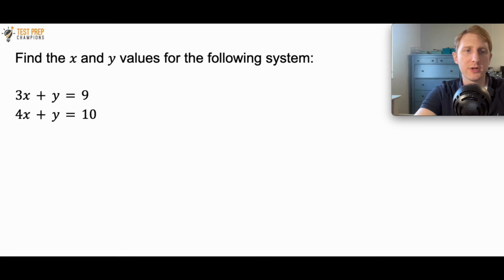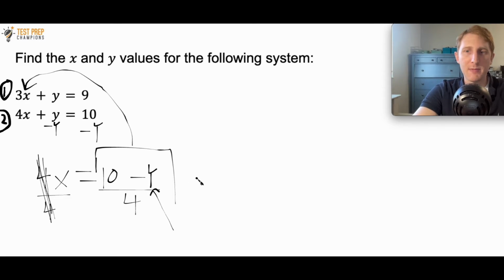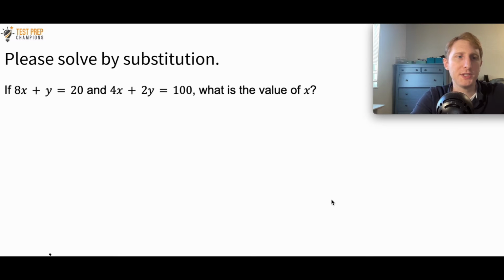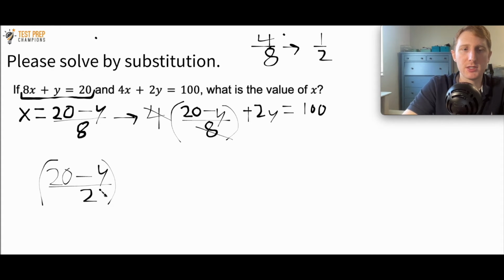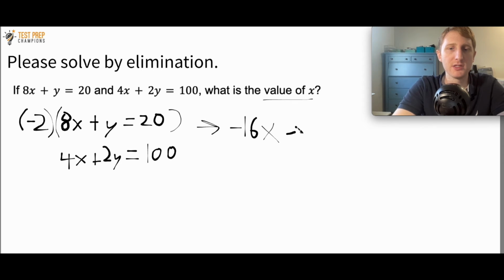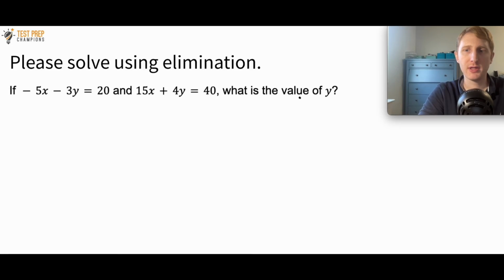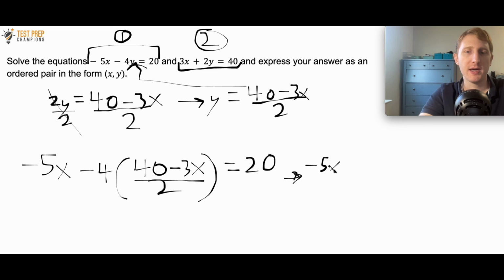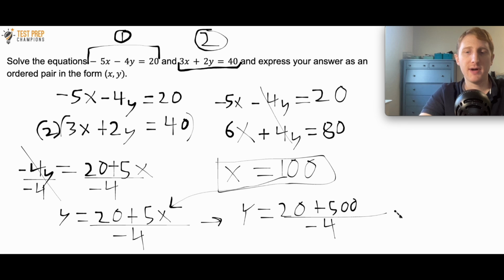How to Beat Systems of Equations for a Higher GED Math Score!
If you need to pass GED math, know that learning how to beat systems of equations questions can help your score! In this video, I'll teach you two different methods you can use to get more of these questions right if you get them on your test. Please note that these questions are also sometimes called simultaneous equations.

00:00 Intro
00:17 Example 1
10:06 Champion Shoutout
11:51 Example using the substitution method
15:31 Pointless cat joke
15:35 Another look at using the substitution method
21:52 Pointless cat joke
21:58 Example using the elimination method
24:48 Example using the substitution method
29:44 Pointless cat joke
29:50 Example using elimination
33:03 Champions' challenge question